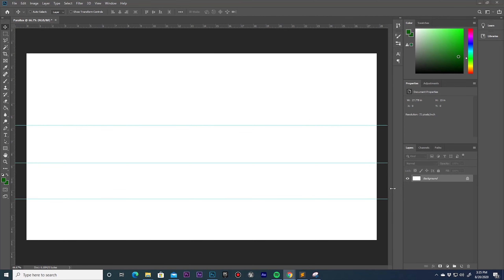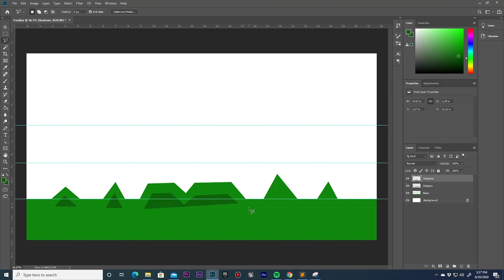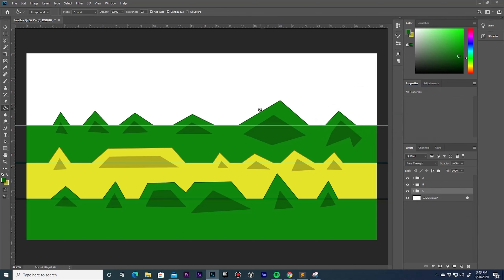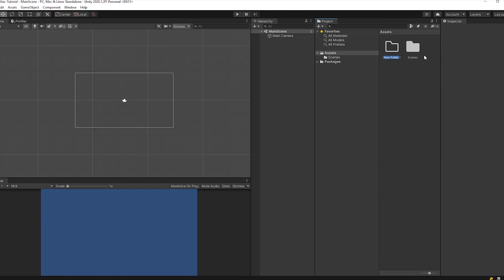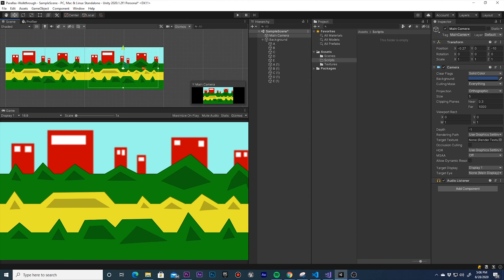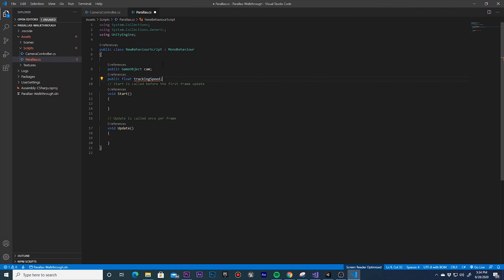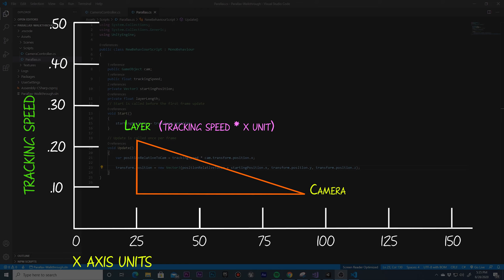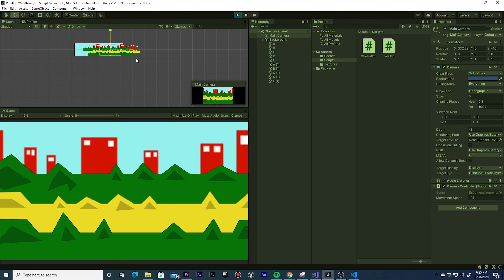How To Create the Parallax Effect in Unity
If you're into games at all, I'm sure you've seen the parallax effect before. I'm going to show you how to create a parallax background in unity step by step. We'll start in Photoshop and end in Unity.

0:00  (Intro)
1:13  (Creating assets in Photoshop)
6:32  (Setting up assets in Unity)
8:11  (Animating camera for parallax)
9:45  (Creating parallax script)
11:30 (Creating infinite scrolling)